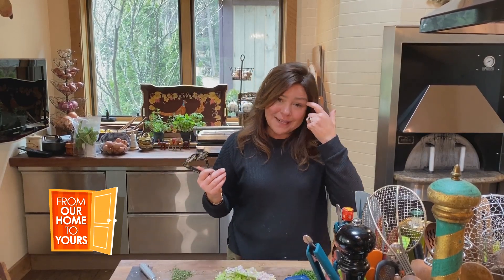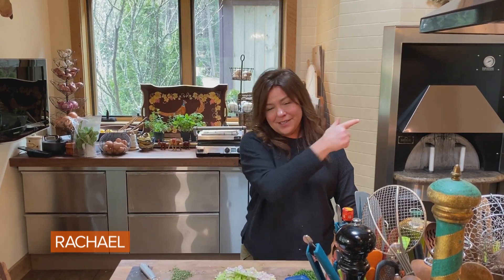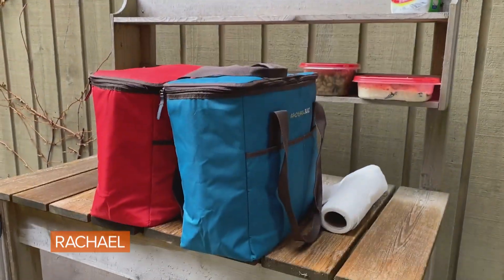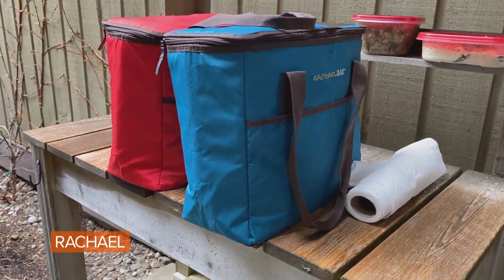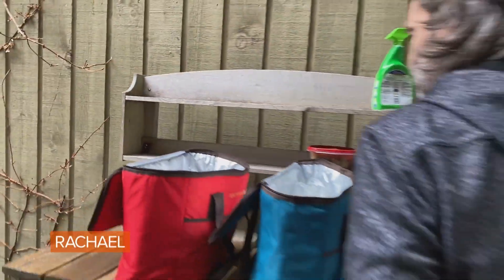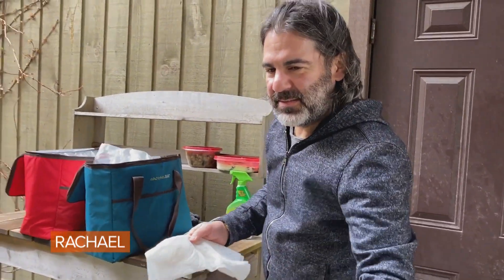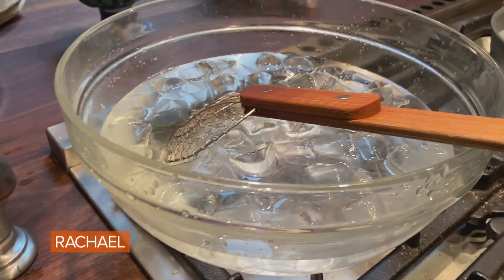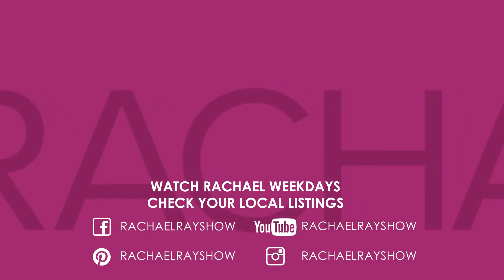Rach & John Give Behind-The-Scenes Look At Their Grocery-Cleaning Routine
People have been taking extra care in cleaning & putting away groceries during the coronavirus pandemic. This is how Rach & John are doing it.